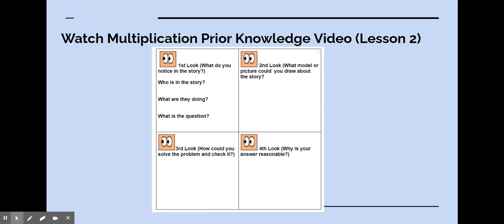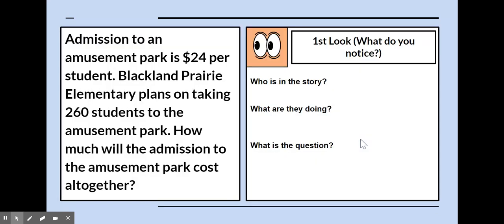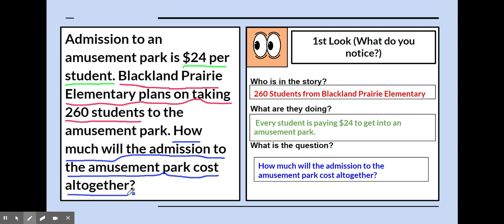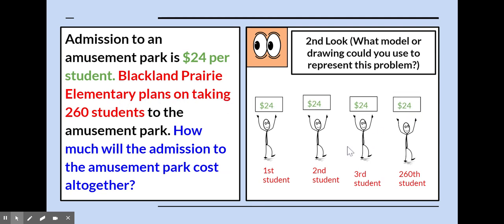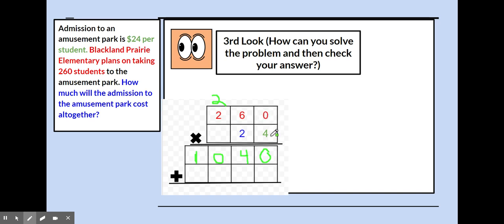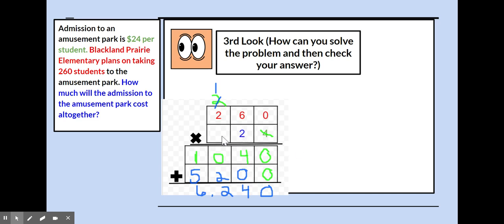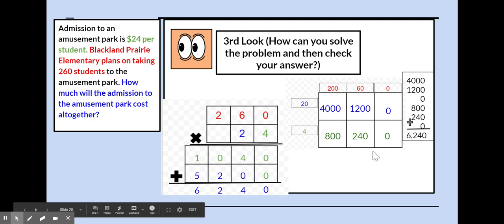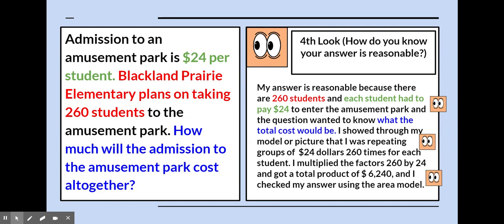Multiplying Word Problems Using 4 Looks Strategy